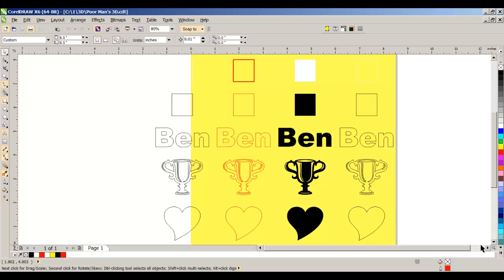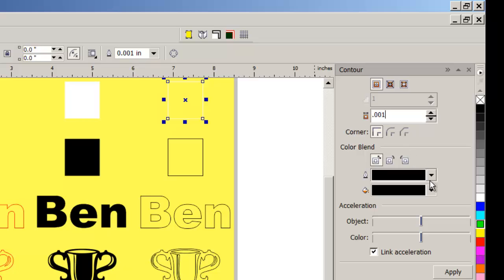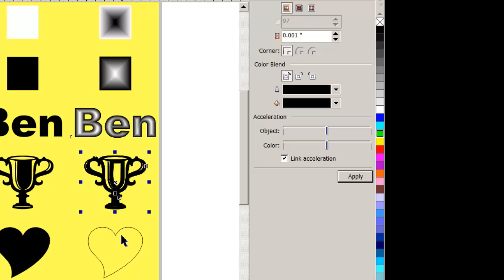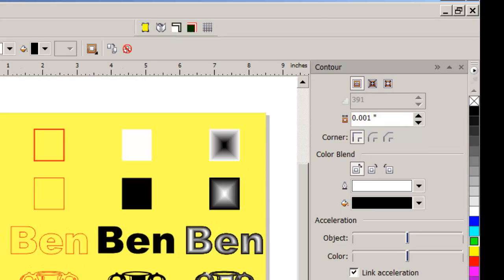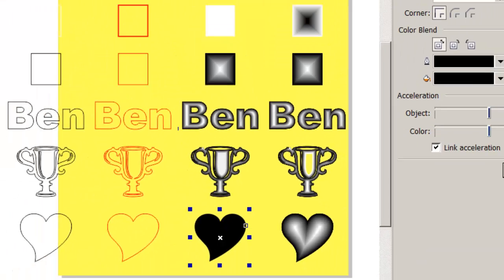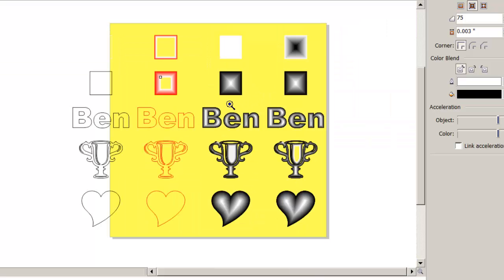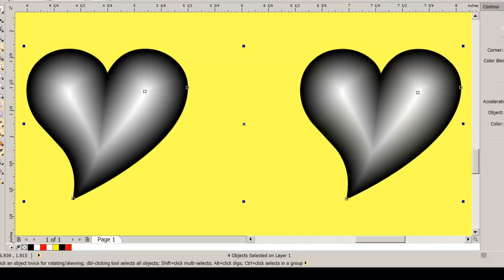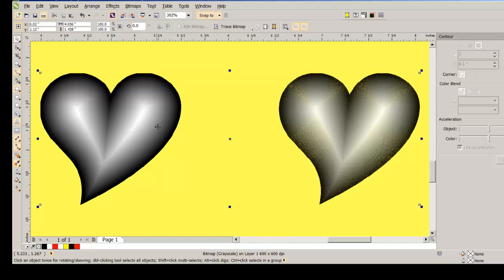Poor Man's 3D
Uses CorelDRAW's Contour tool to create 3D effects for sublimation, laser engraving, etc.